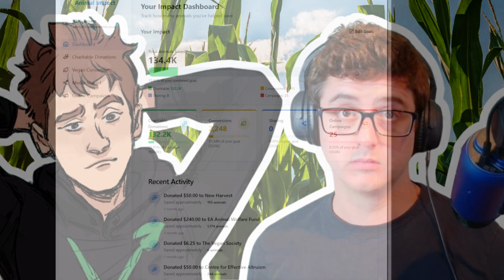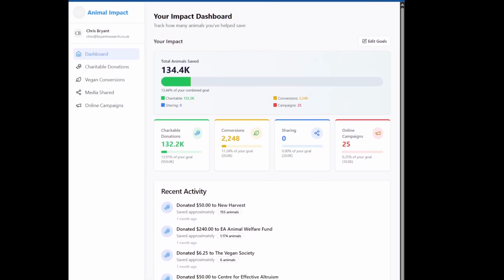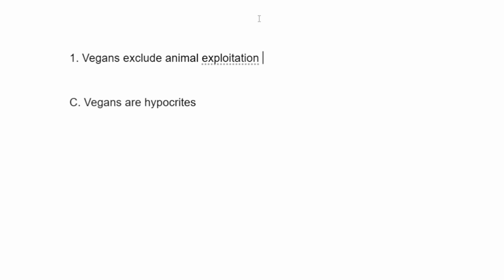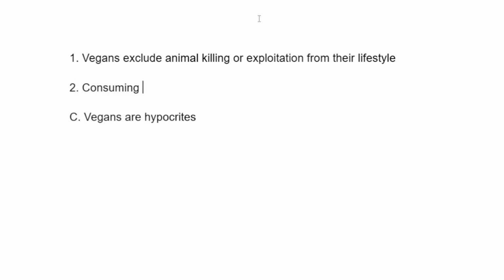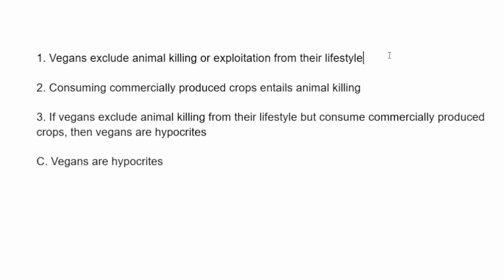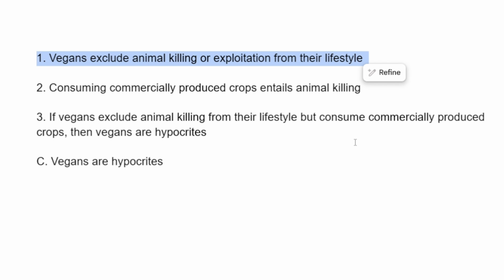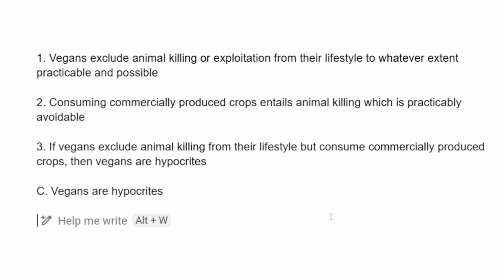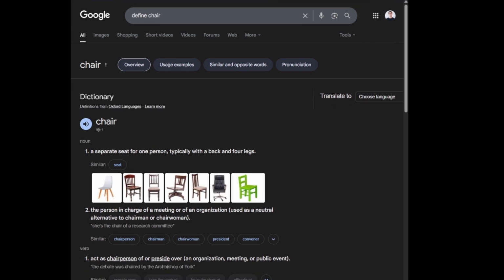Ask Yourself & Chris Bryant on Crop Deaths, Vibe-Coding, and Defining Chairs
⌛ Timestamps:
00:08:20 The Impact For Animals App
00:25:58 Crop Deaths
01:02:24 Defining Chairs